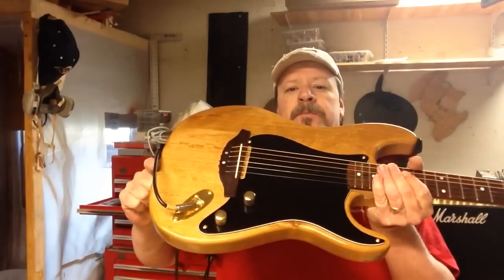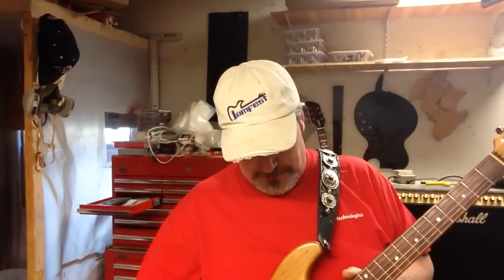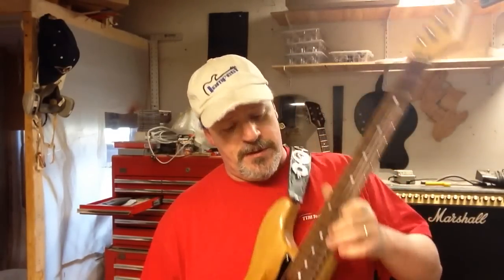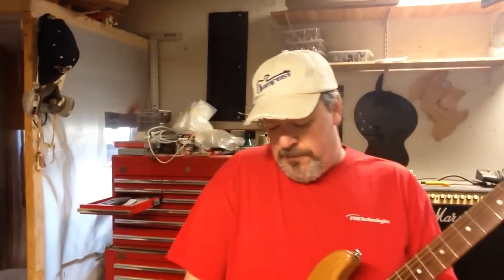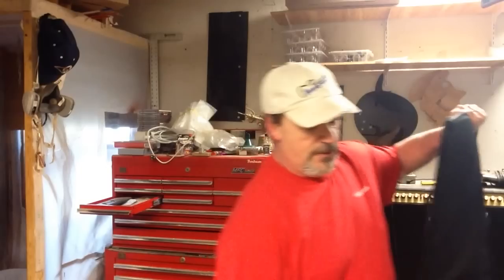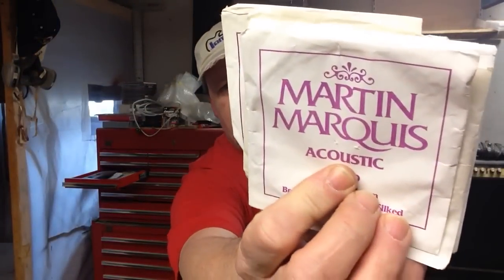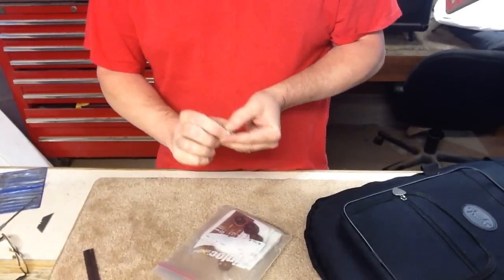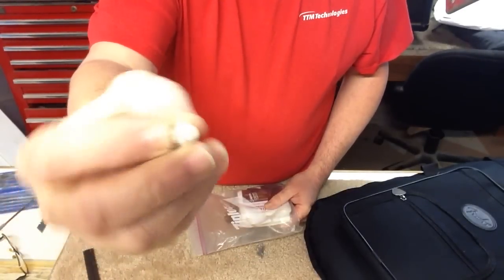Boudreau Guitars - Finishing up Ed's Acousticaster 001